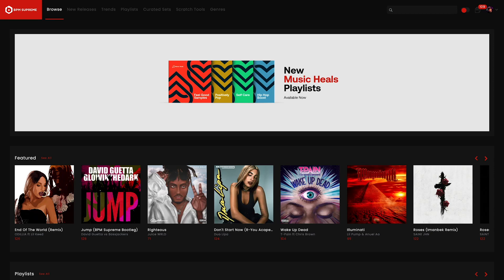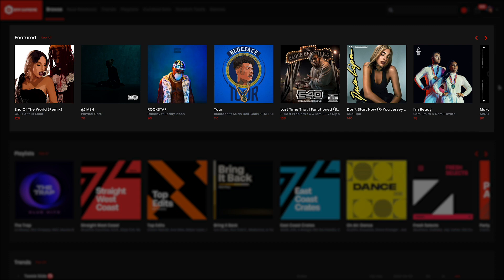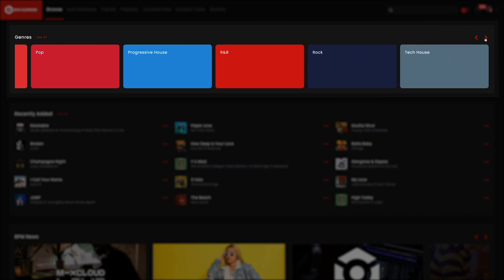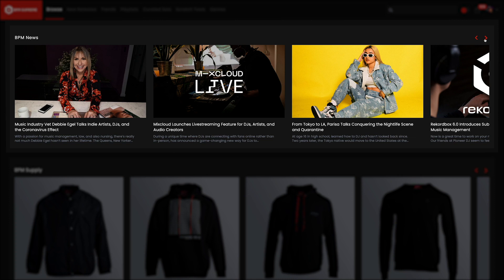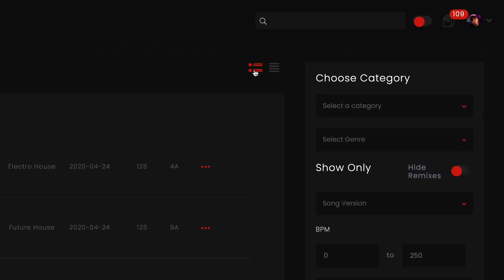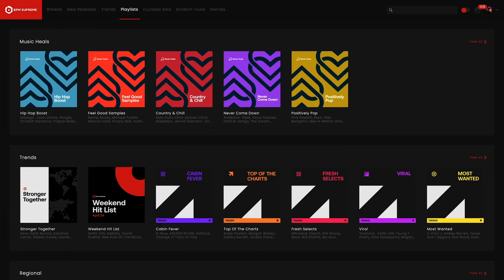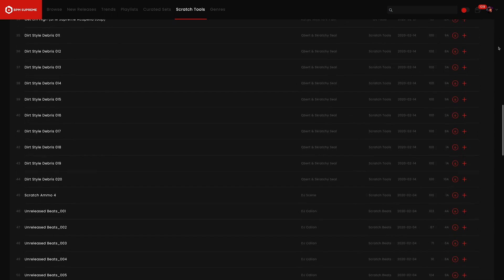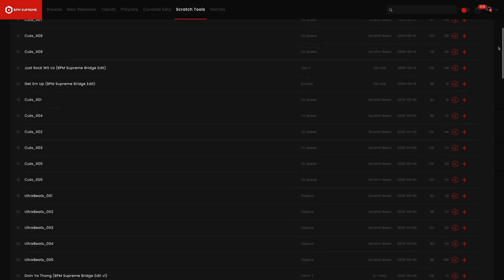Walkthrough Part 2: Top Navigation Tabs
We’ve created the 4-part series, “Walkthrough,” to show you how to get the most from the BPM Supreme platform. Check out Part 2 now for a visual tour of the main menu tabs like New Releases, Trends, and Browse.